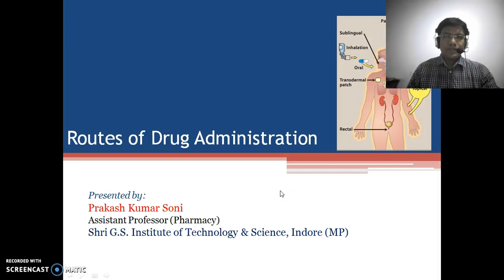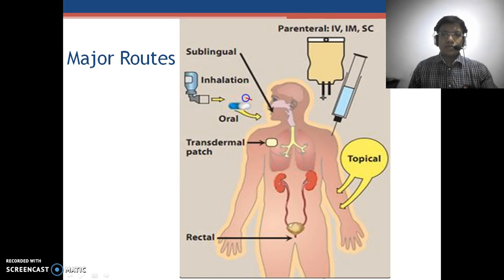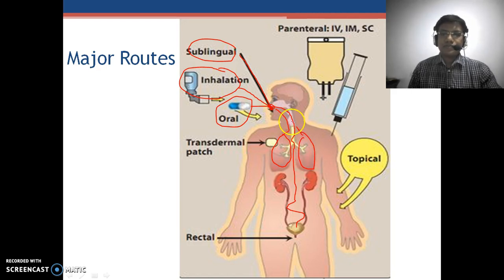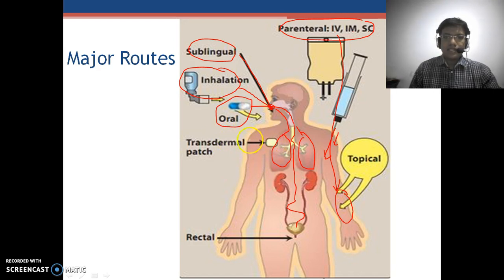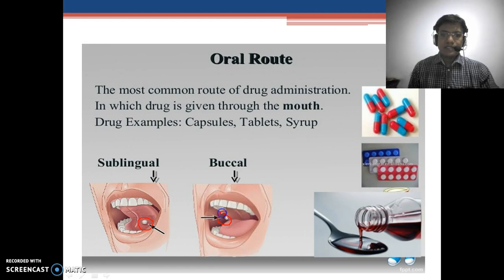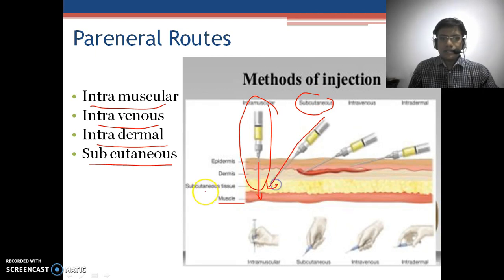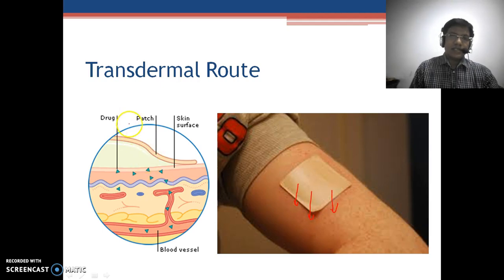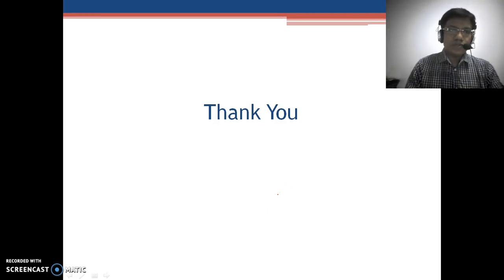Routes of Drug Administration by Prakash Soni